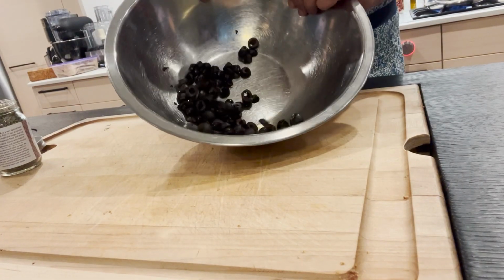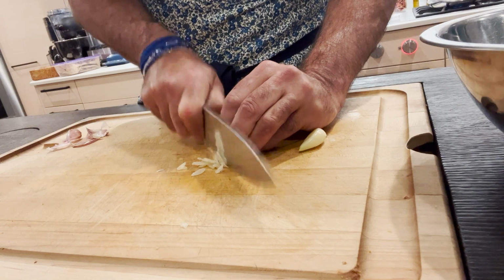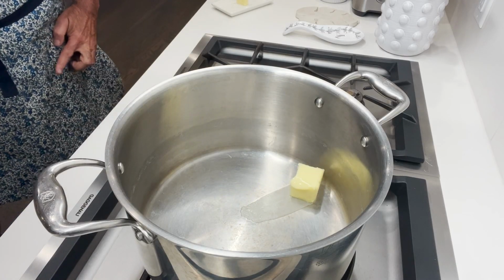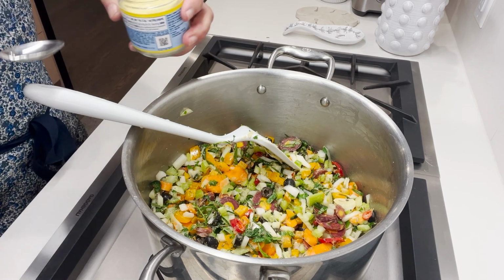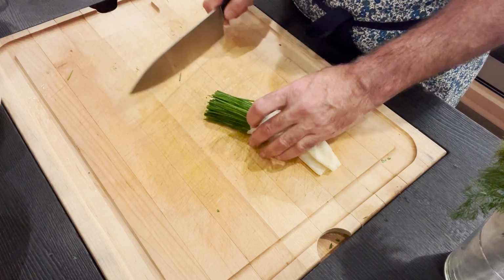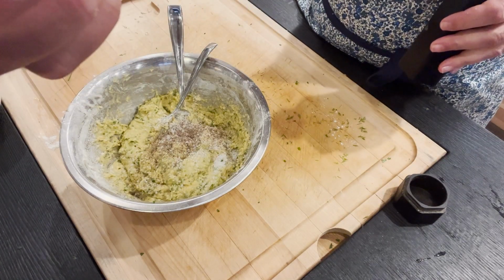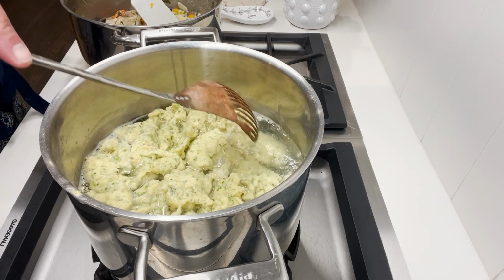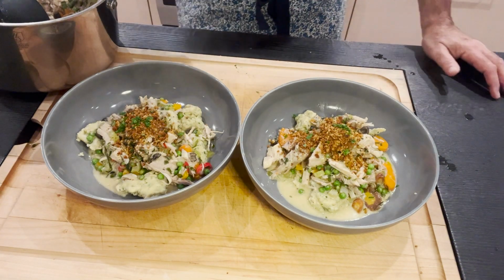Recipe: The Comfort Food King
After all the sandwiches, after the turkey tetrazzini, the pot pies and more sandwiches, I always return to this school classic. It’s one of the greatest comfort foods of all time, and if this doesn’t become a holiday Thanksgiving favorite in your house, I would be shocked. Creamy and sublime, old world and rustic in the best farmhouse sense possible, this dish served with herbed dumplings is a dish I love so much that I make it now well before and well after holiday time.

In fact, the moment the weather cools, I serve this dish. And when pressed for time, I buy roasted chickens in the store, pull all the meat off the bones and make the dish with those birds.

For the full recipe, become a paid subscriber to Andrew Zimmern's Spilled Milk You'll get recipes like this every week, you can ask me questions for my Ask Me Anything videos and much more!